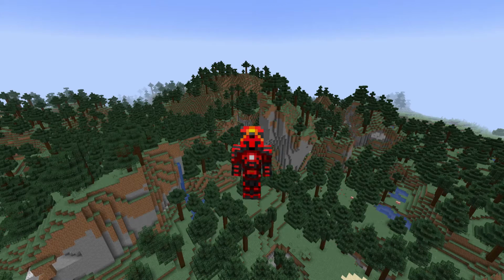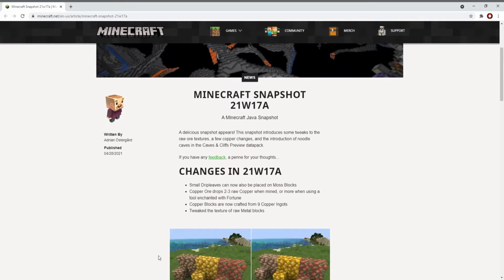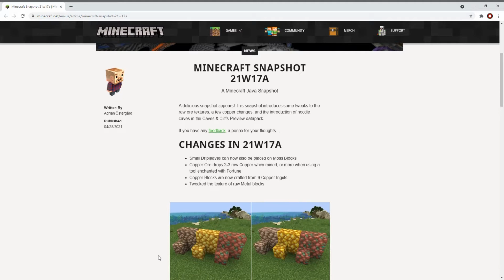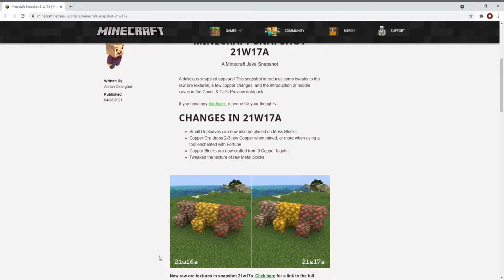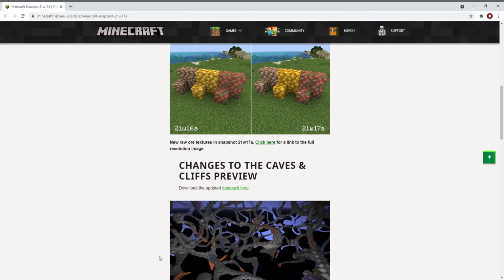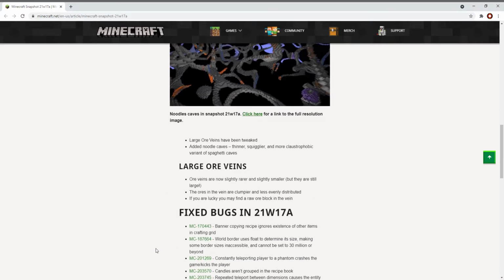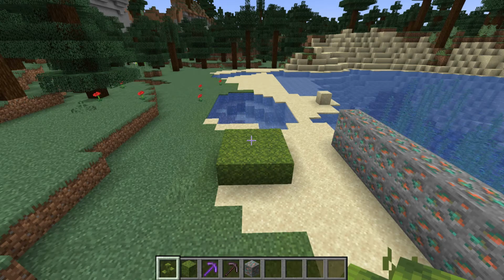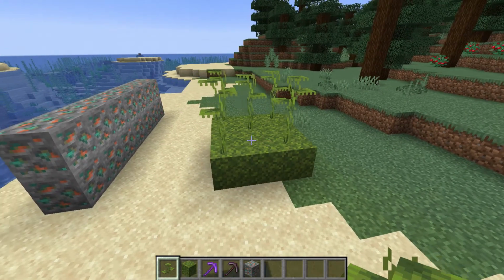Minecraft 21w17a Mega Vein Changes